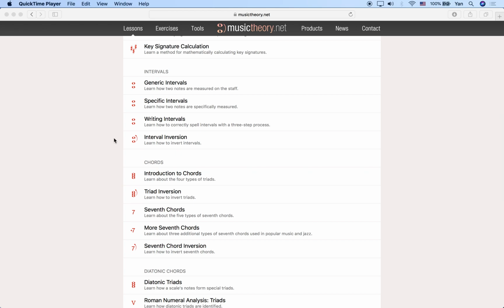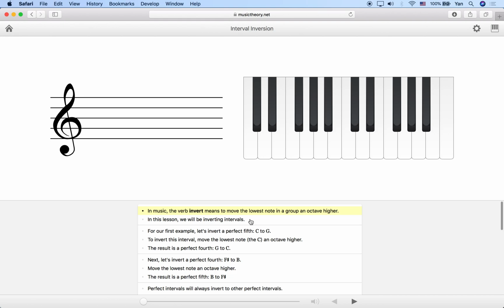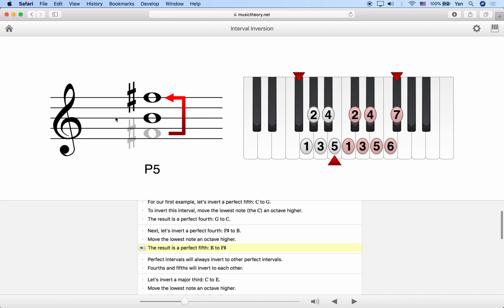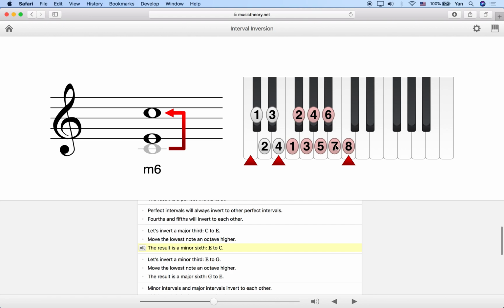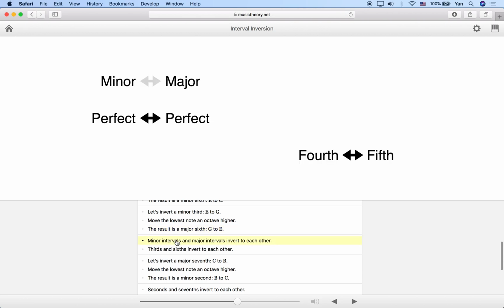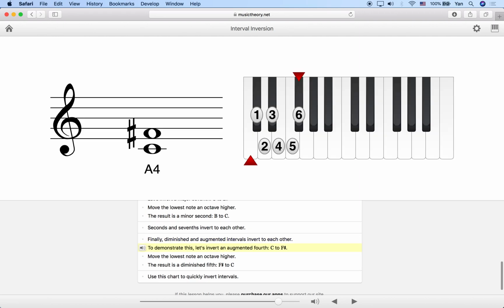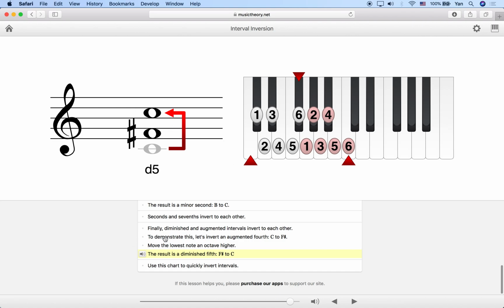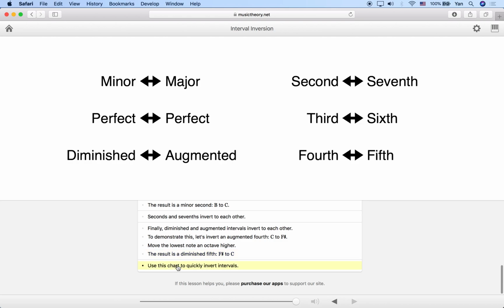Intermediate Music Theory Lesson 8: Interval Inversion